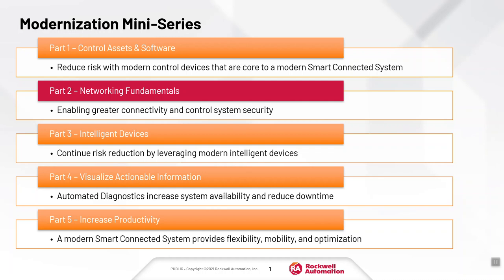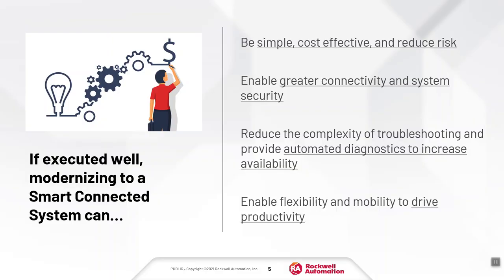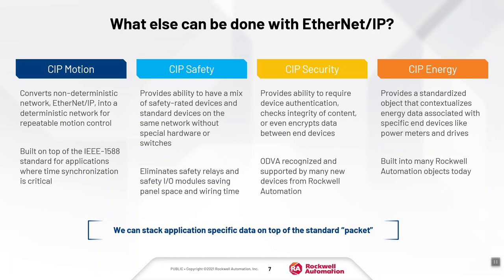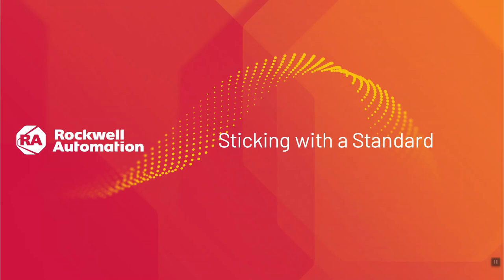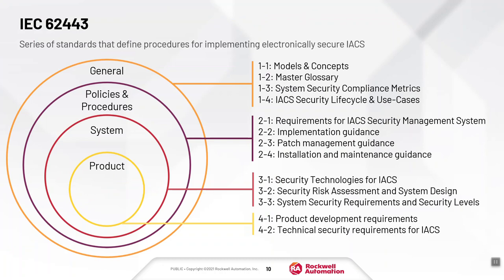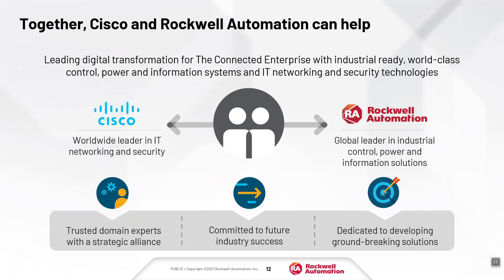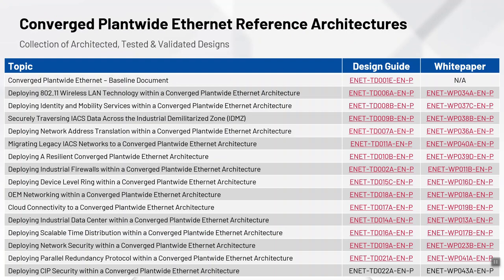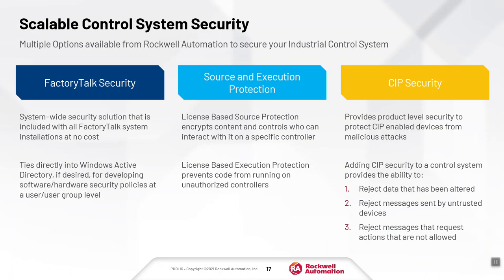Modernization Webinar Series (Part 2): Modernizing your Network